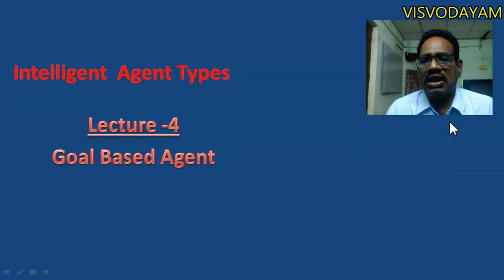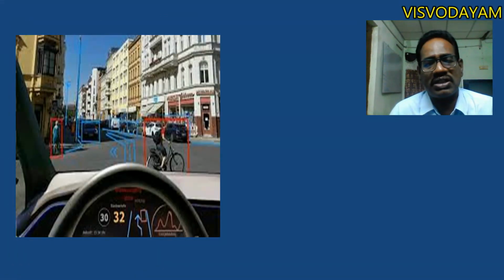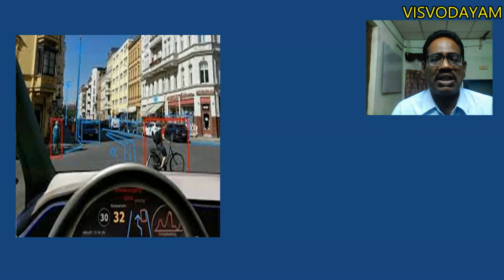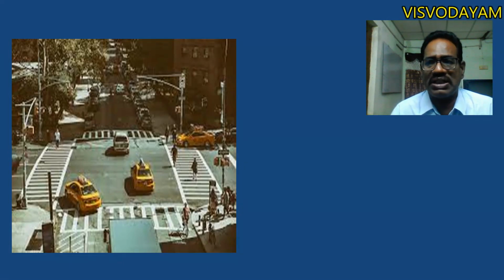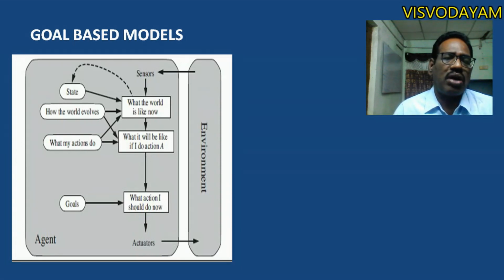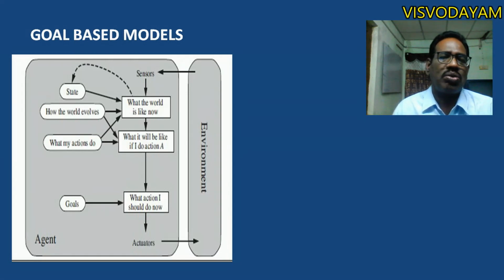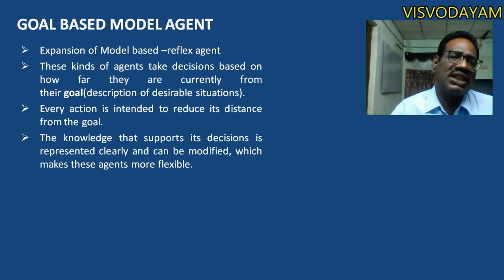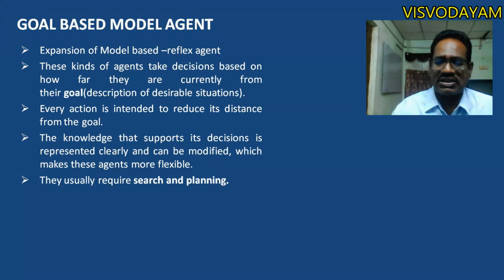GOAL BASED AGENTS | ARTIFICIAL INTELLIGENCE | AI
THIS VIDEO EXPLAINS ABOUT WHAT IS A GOAL BASED AGENT in AI